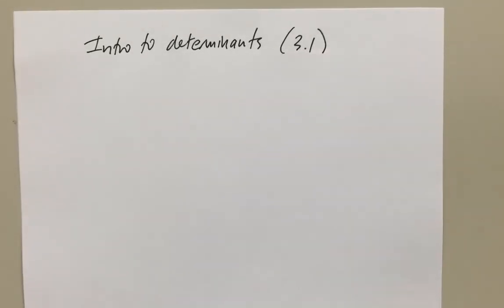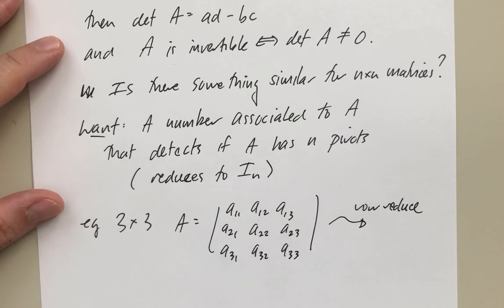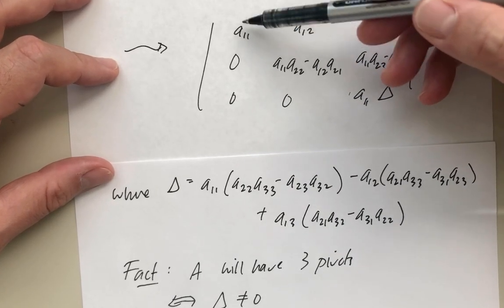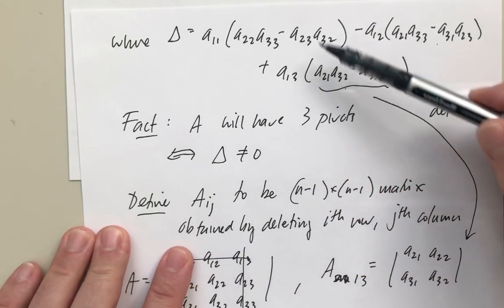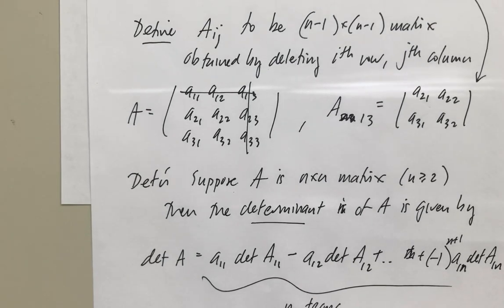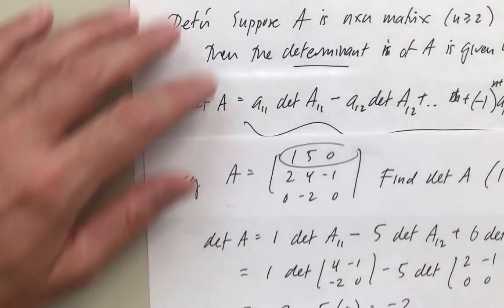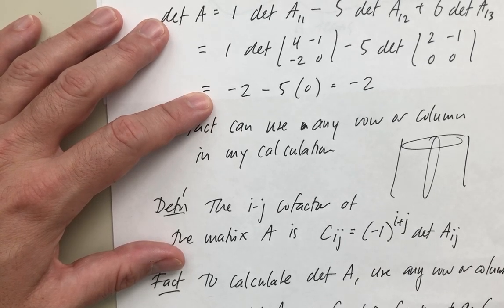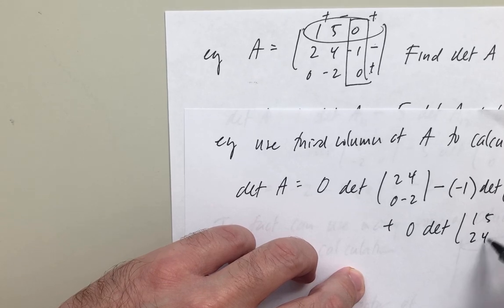Lecture 11 Part 1 (Intro to Determinants)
Determinants of n x n matrices, cofactors (Material taken from "Linear Algebra and Its Applications" by Lay, Lay, and McDonald)